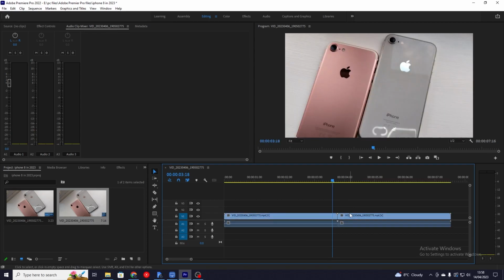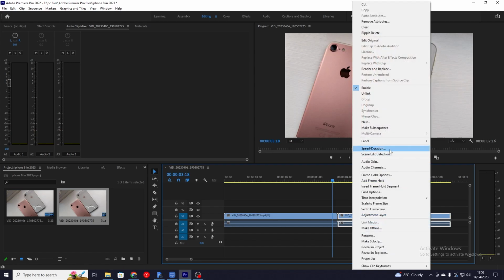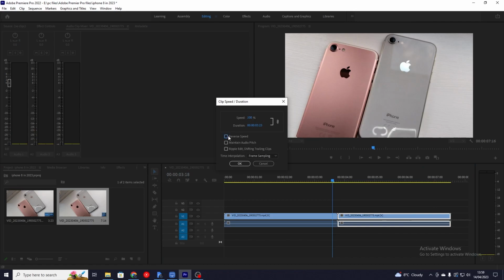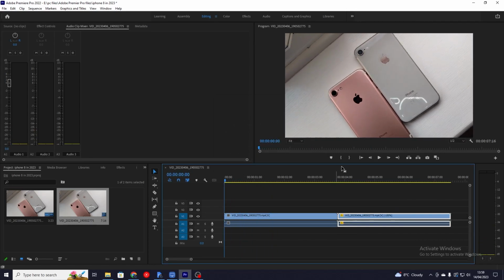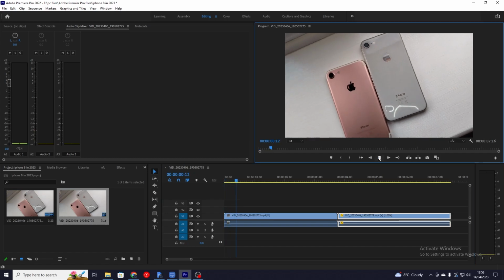Reverse Video In Adobe Premiere Pro-Tutorial